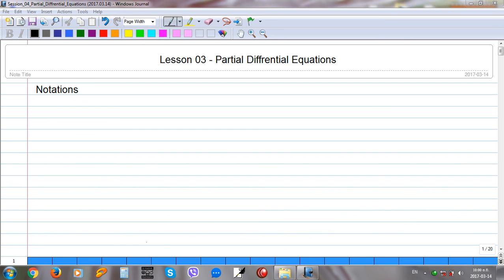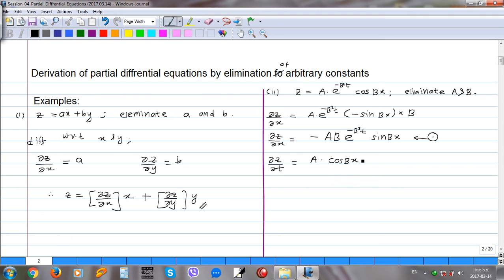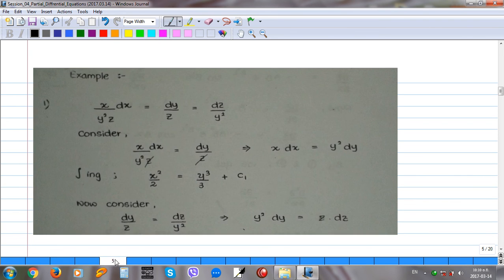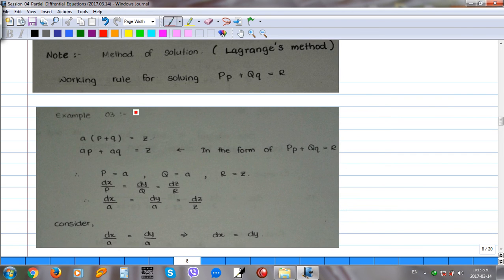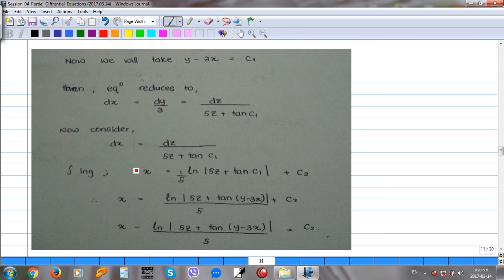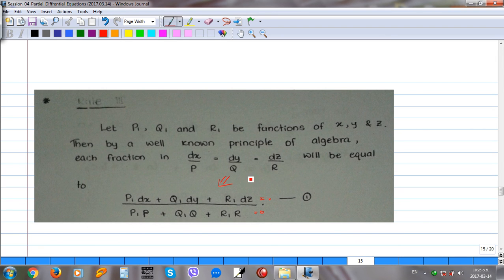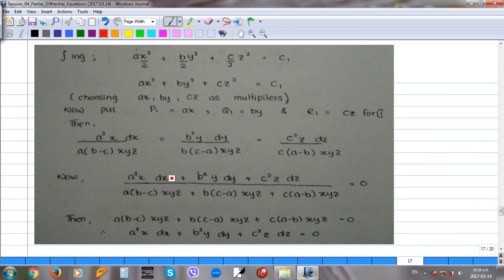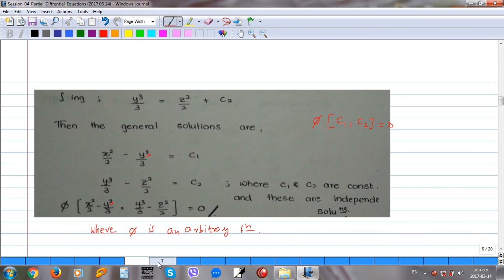MAT 3531 - Session 04 - Partial Differential Equations - (2017.03.14)